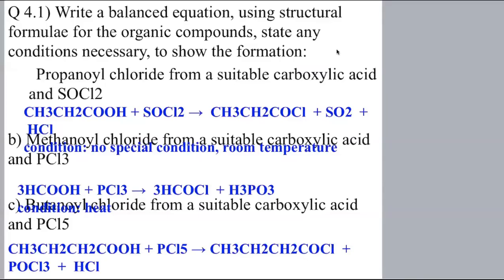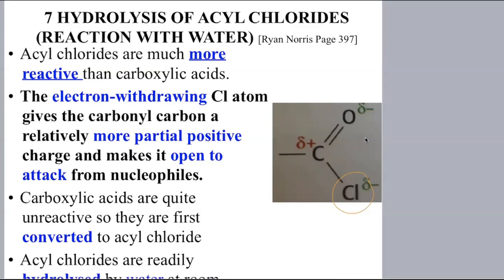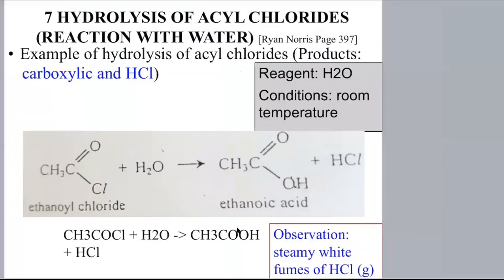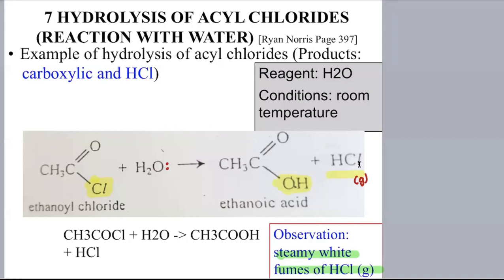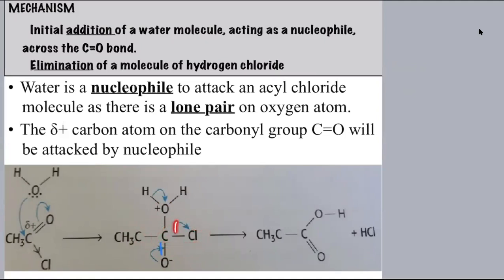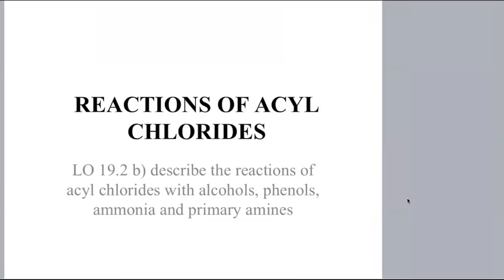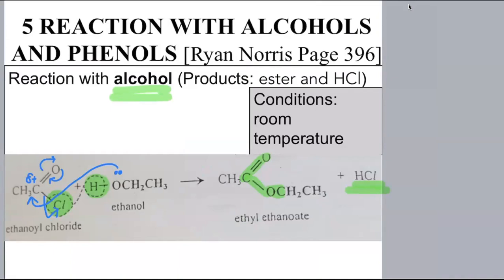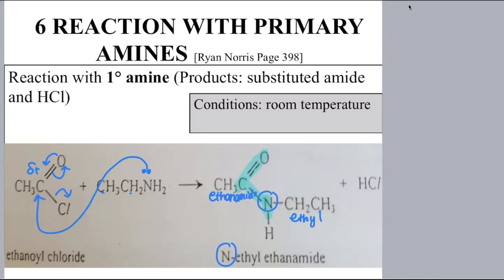U5.2 12th May 2020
Addition Elimination Mechanism
Reaction of Acyl Chlorides with Nucleophiles